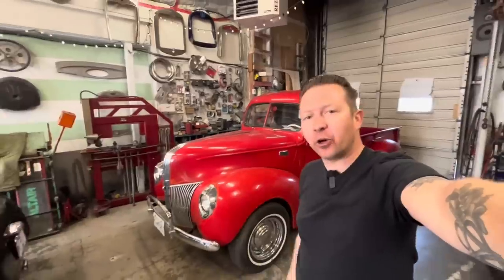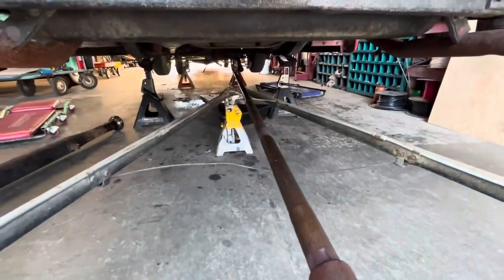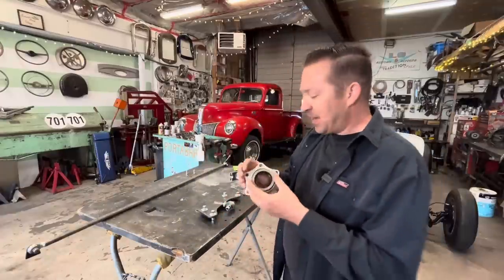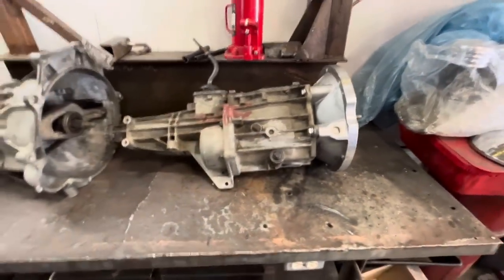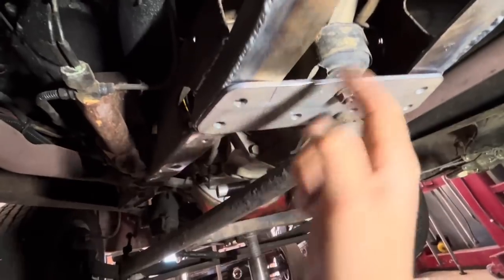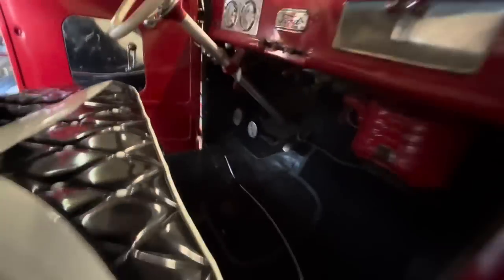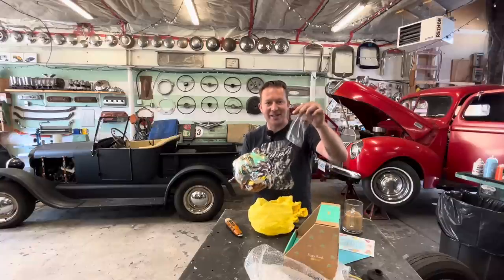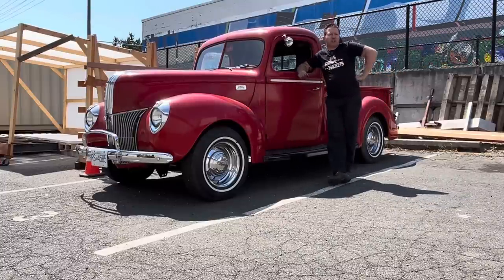How To - T5 Swap in a 41 Ford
In this video Jim and I install a T5 5 speed transmission and convert the rear end to open drive on John’s 41 Ford